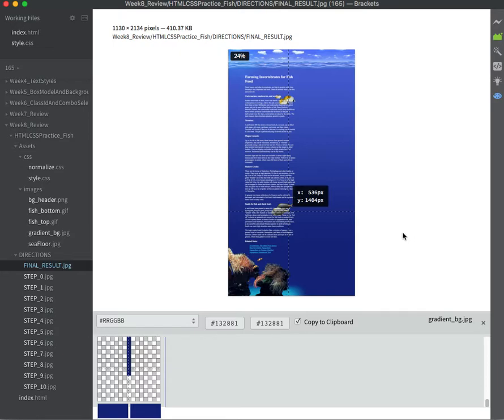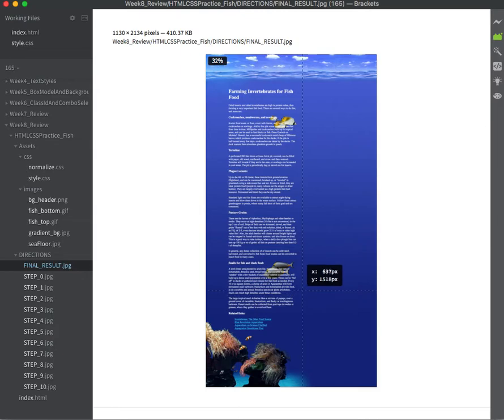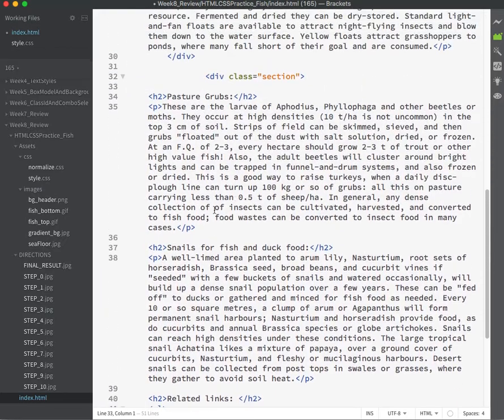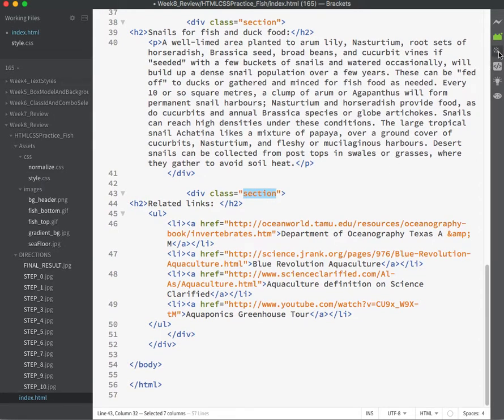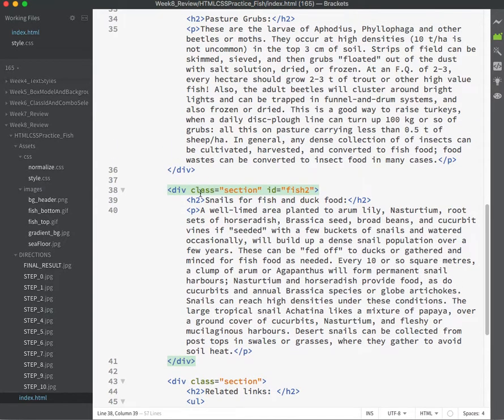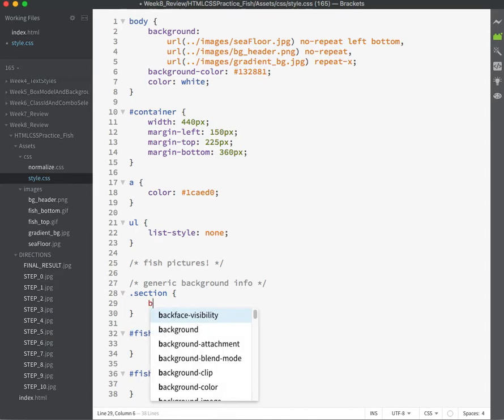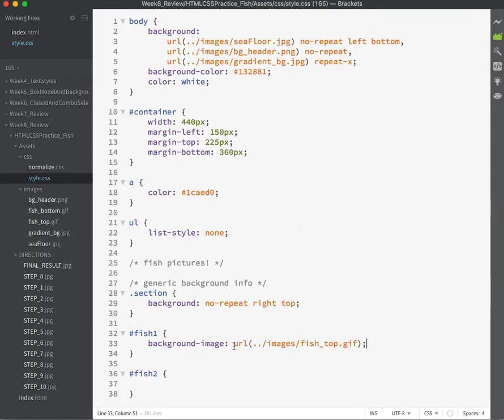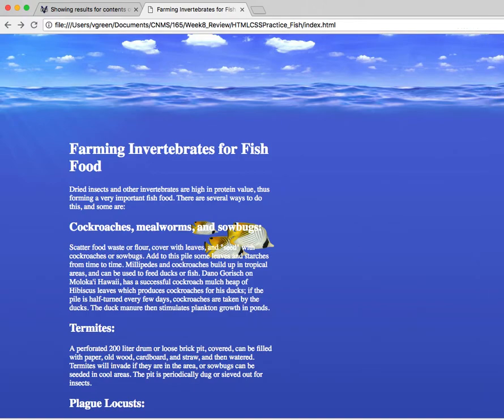Week 8 Review: Fish #6: Finishing touches